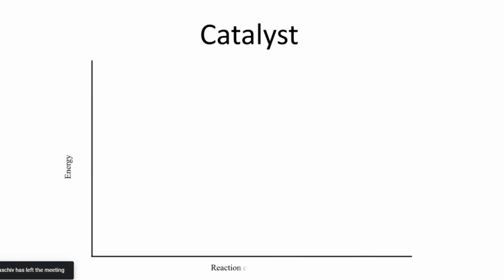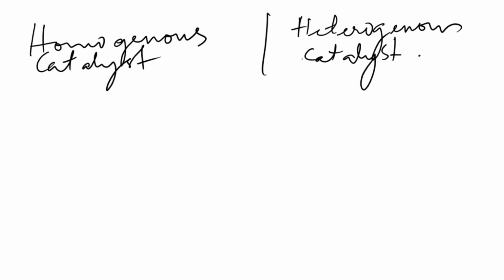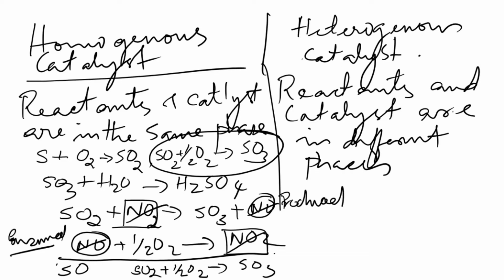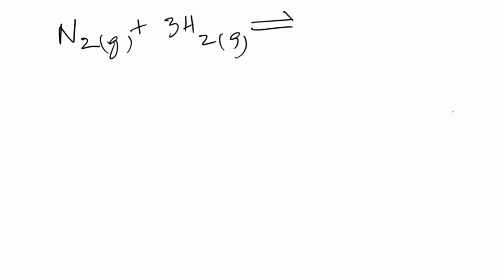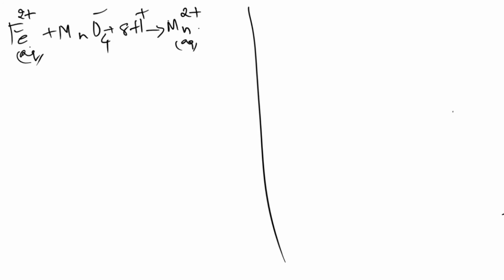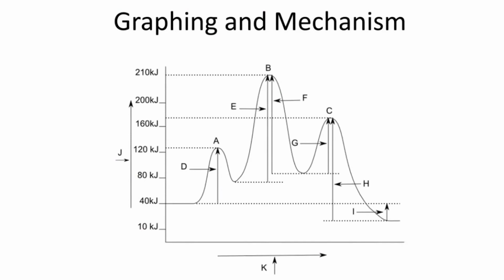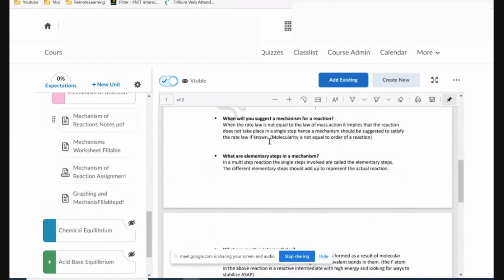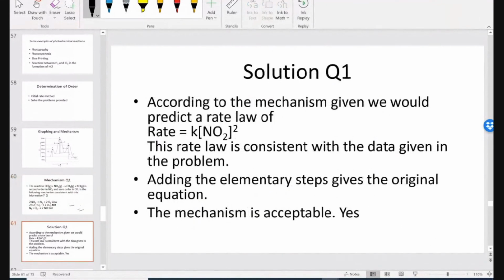Catalyst And Mechanism of Reaction | Chemical Kinetics | Rates of Reaction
Catalyst and Mechanism of Reaction
Google Meet Video For SCH4U